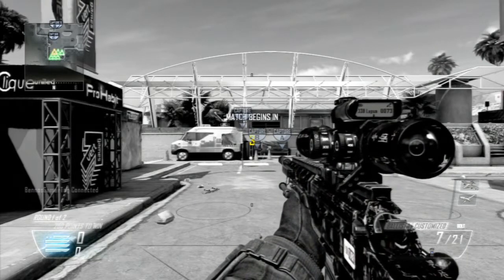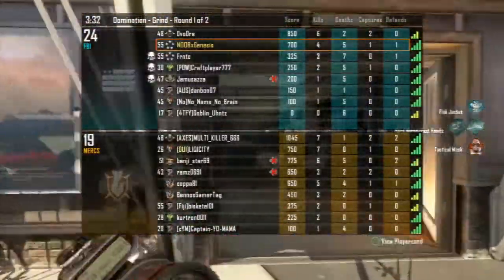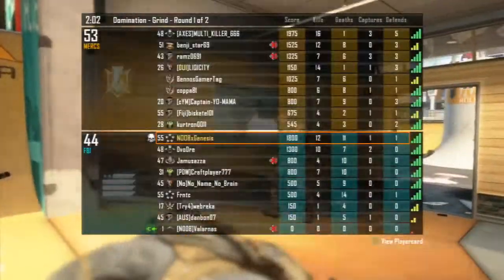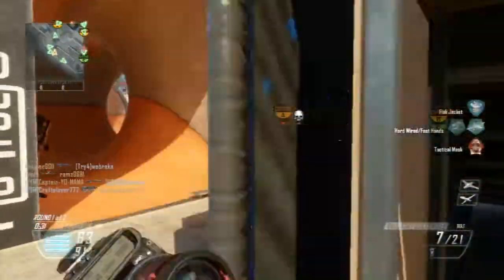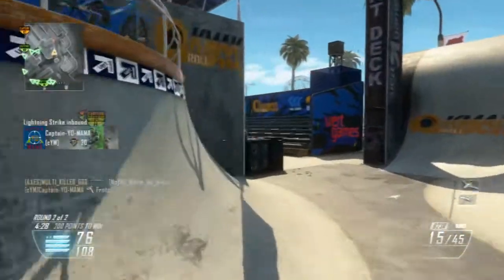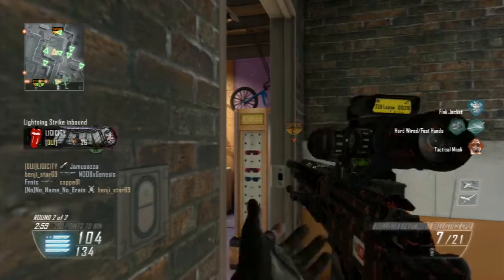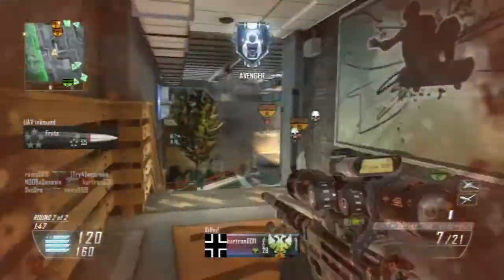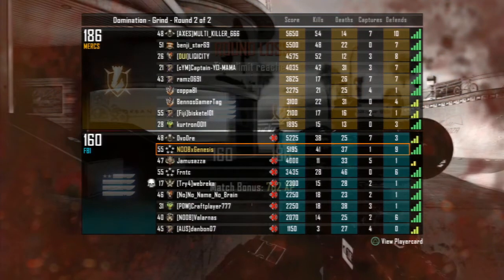From Sniping Noob To Sniping Pro - Pistol Vs No Pistol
In this video we cover both the pros and cons of using and pistol on your sniper class, to hopefully help you build your class better.